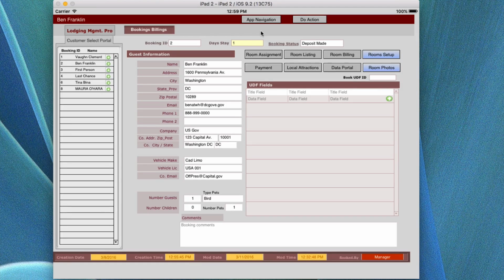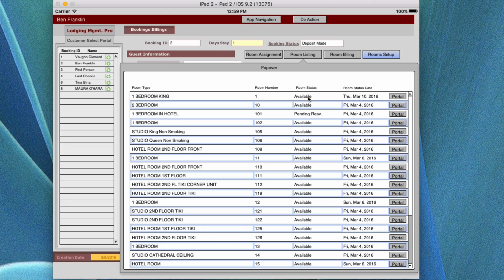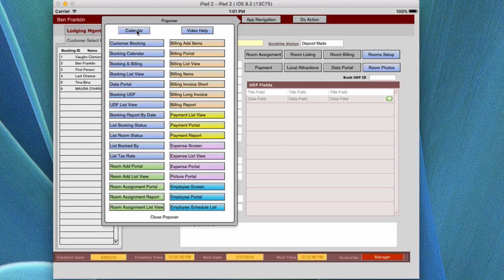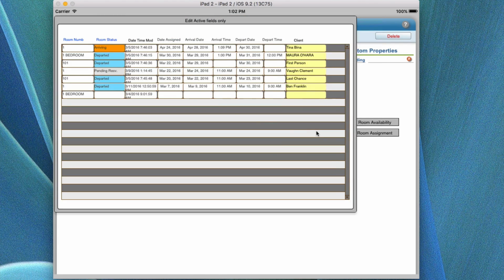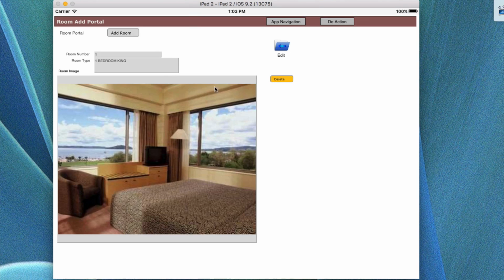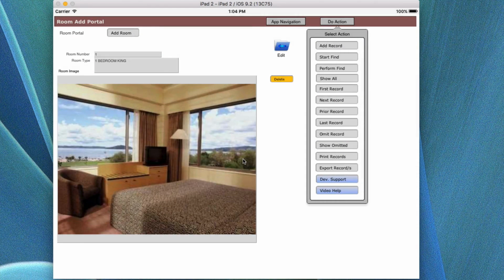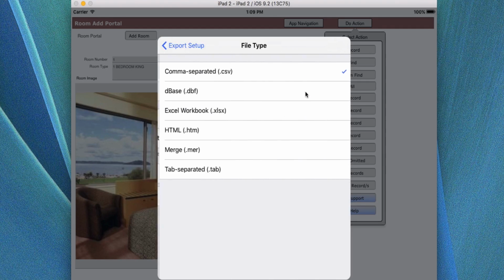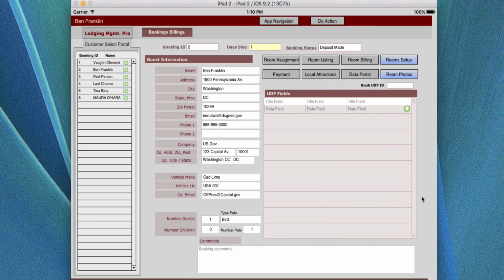Lodging Mgmt Pro - Room Listing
In this video help tutorial I will be covering the room listing popover on the billings and bookings screen for the lodging management Pro application. This popover displays the room add portal where you can add one image of the room, and this image can also be emailed to a client if required.